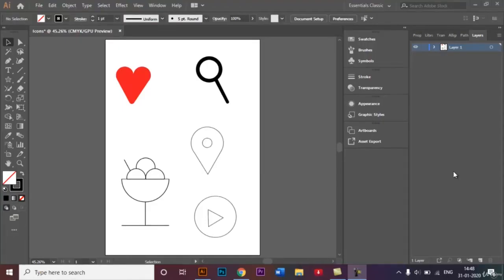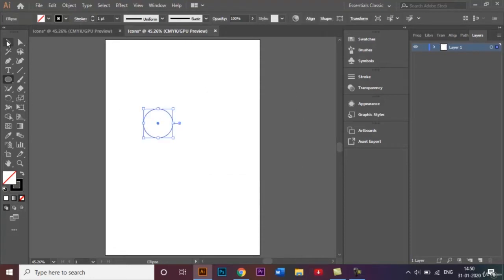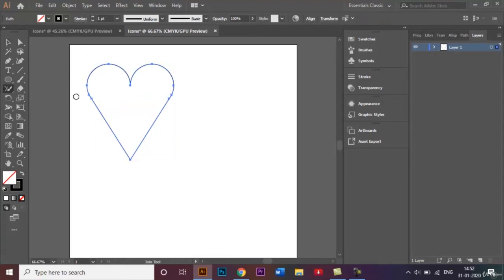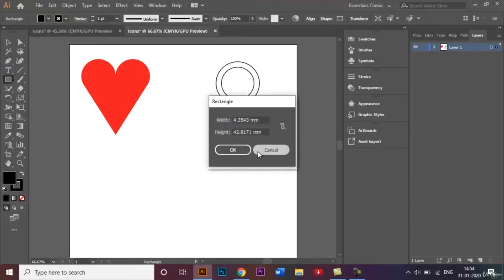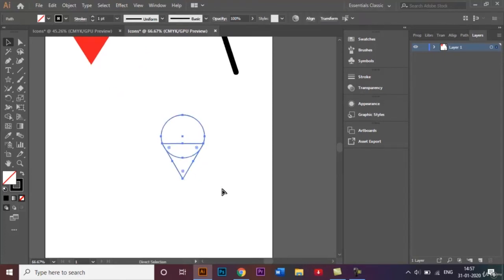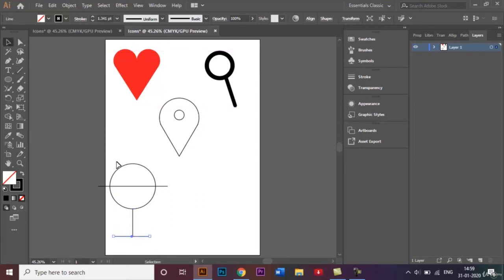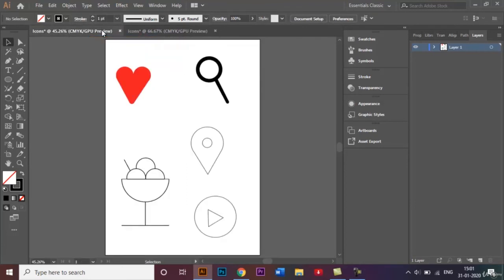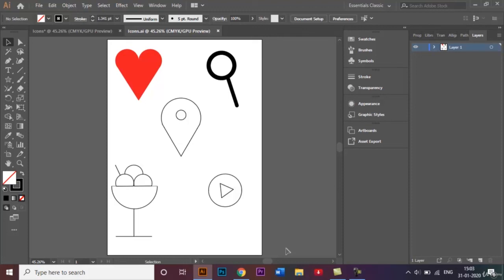Icons : Adobe Illustrator Master Class Part 119